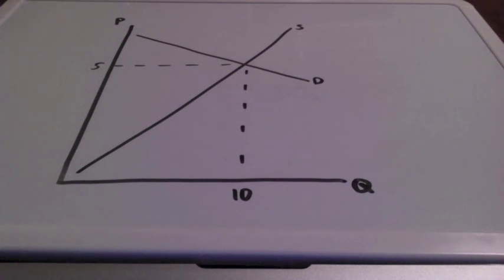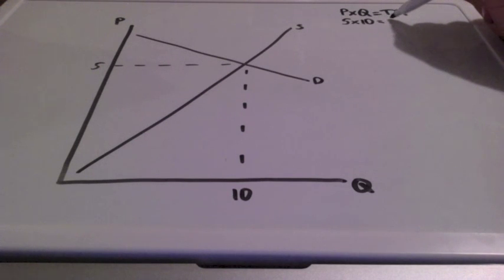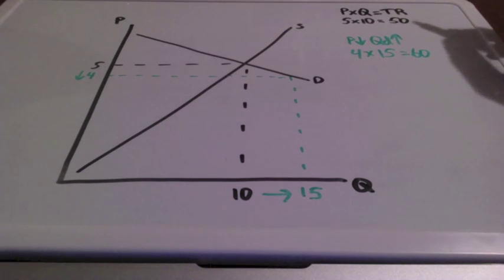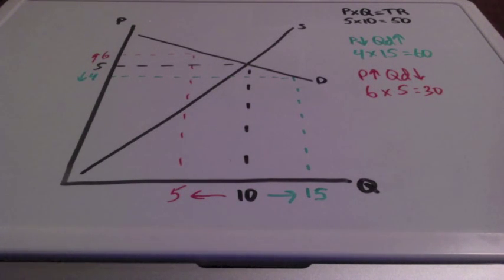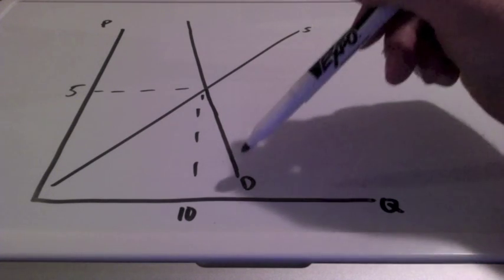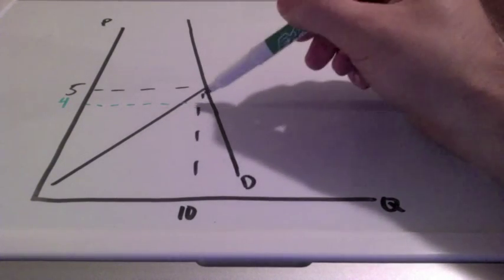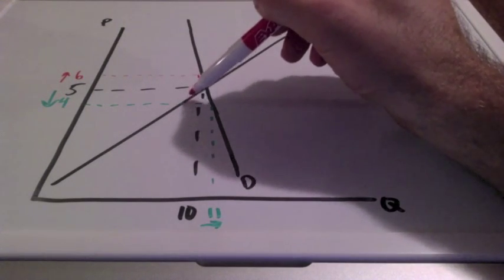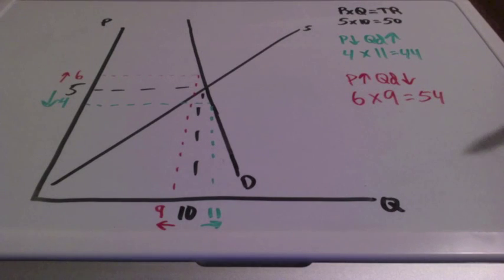Elasticity and Total Revenue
This lesson covers the relationship between elasticity and total revenue.  Total revenue increases when price decreases if demand is elastic.  Total revenue decreases when price increases if demand is elastic.  Total revenue increases when price increases if demand is inelastic.  Total revenue decreases when price decreases if demand is inelastic.